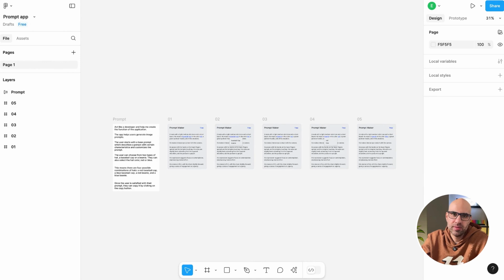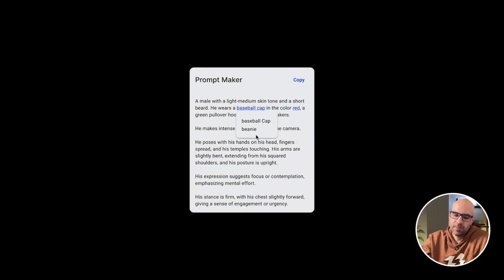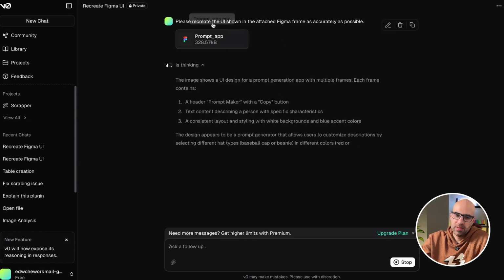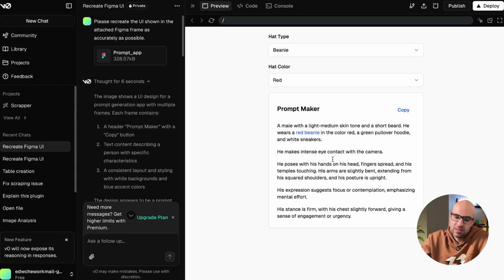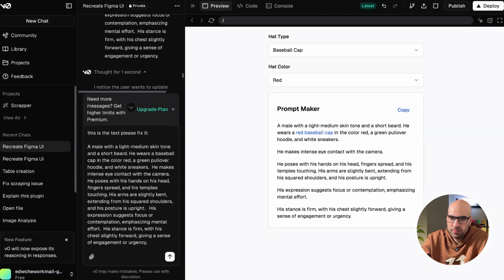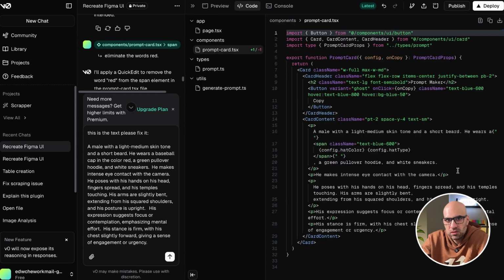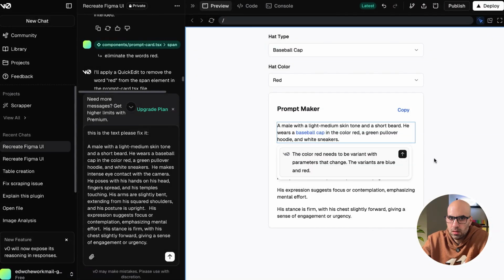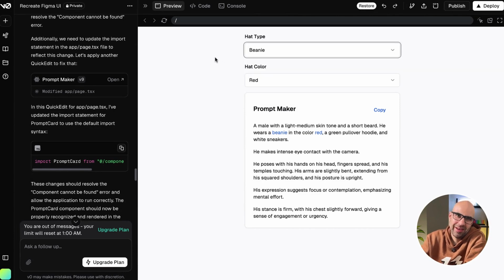How I Built an App in 10 Minutes Using Figma & V0 (Step-by-Step)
Turn your Figma designs into fully functional apps with V0. No coding is needed!

In this step-by-step guide, I’ll show you how to import your Figma file and launch a working app effortlessly.

Whether you're a designer looking to speed up your workflow or a beginner curious about AI-powered development, this tutorial has you covered. Let’s dive in!

📌 Timestamps:
00:00 – Introduction to V0 & Figma
00:10 – What is V0?
00:45 – Importing a Figma file into V0
01:30 – Adjusting Variants & Customizing Designs
03:15 – Generating code & Running the App
05:00 – Fixing the Text & Making Improvements

✅ Stay inspired!

About me